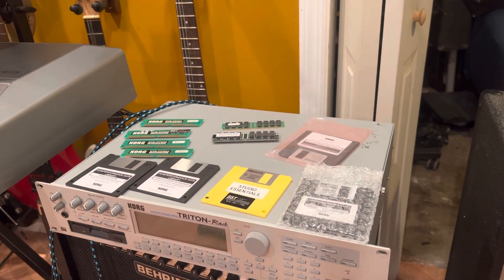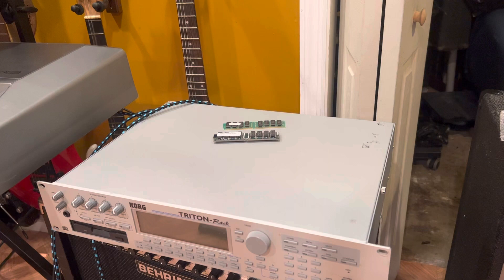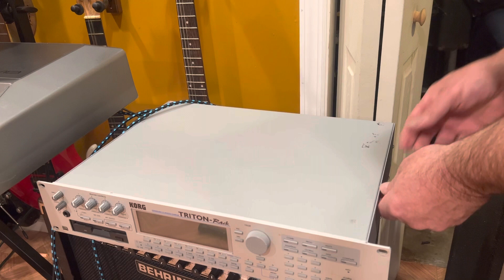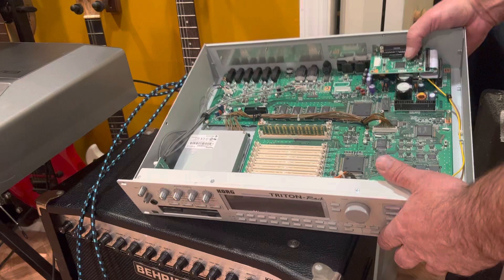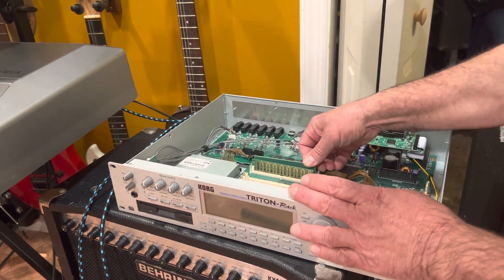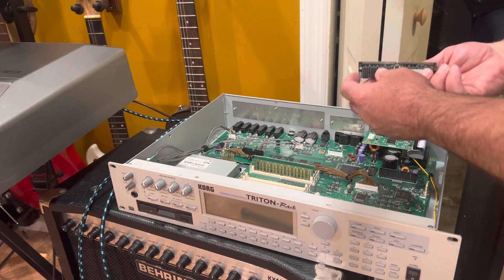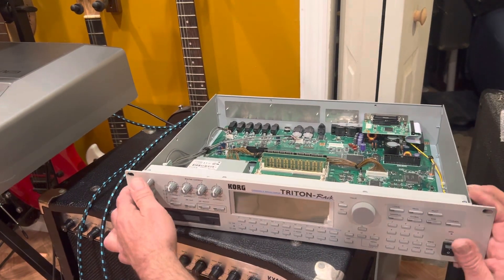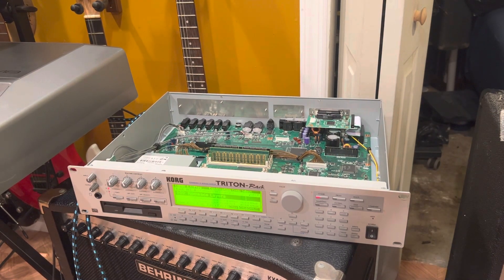Korg Triton memory expansion, upgrade installation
Memory upgrade installation, Korg to Triton rack